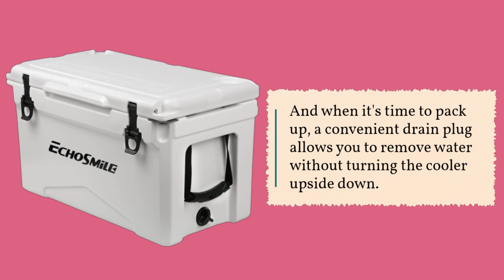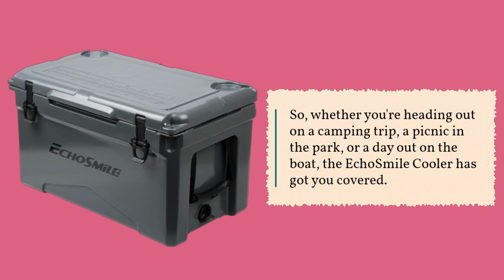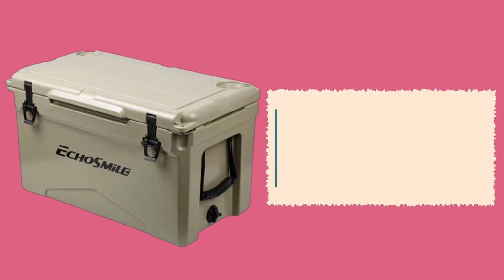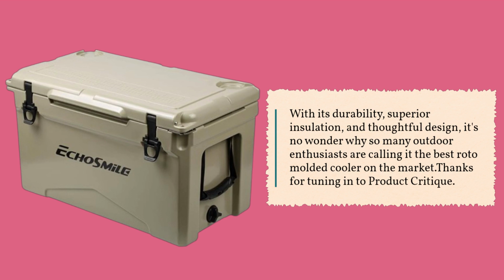❄️ EchoSmile 25/30/35/40/75 Quart Rotomolded Cooler | Best Roto Molded Cooler ❄️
Amazon Product Name : EchoSmile 25/30/35/40/75 Quart Rotomolded Cooler

Keep your beverages icy cold and your food fresh on your next outdoor adventure with the Best Roto Molded Cooler! Engineered with durable roto-molded construction, this cooler is built to withstand the toughest outdoor conditions, from rugged camping trips to long days on the boat. With its superior insulation and heavy-duty construction, the Best Roto Molded Cooler ensures that your drinks stay cold and your food stays fresh for hours on end. Say goodbye to flimsy coolers that can't keep up with your adventures and hello to the reliability and performance of the Best Roto Molded Cooler. Upgrade your outdoor experience and keep the good times rolling with this essential piece of gear. Get your hands on the Best Roto Molded Cooler today!